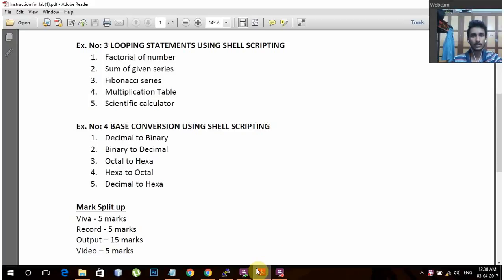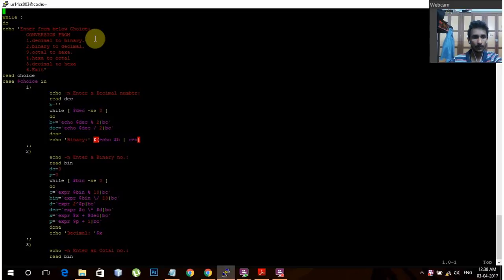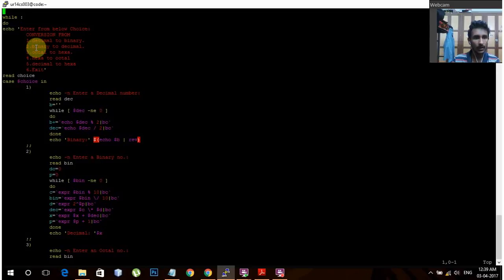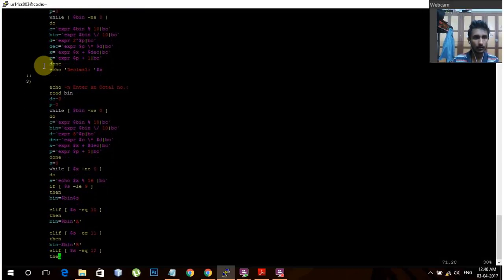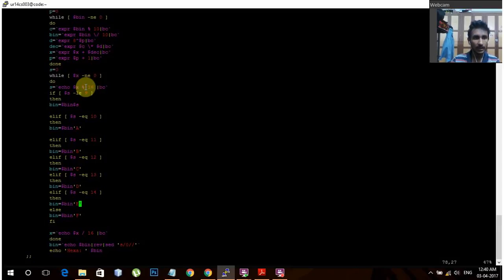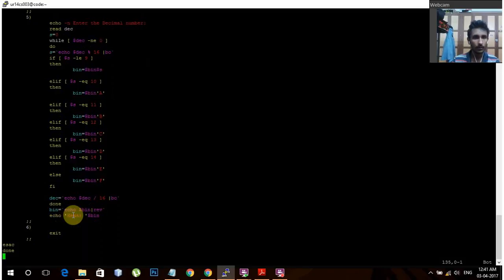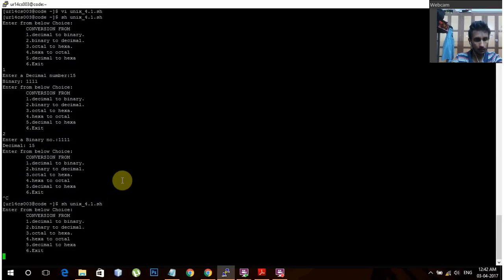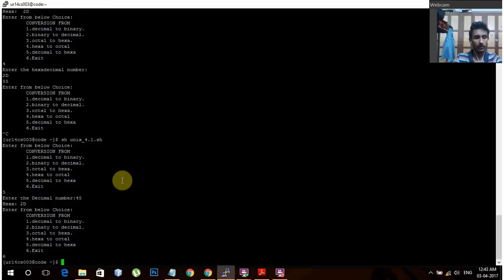Unix experiment 4